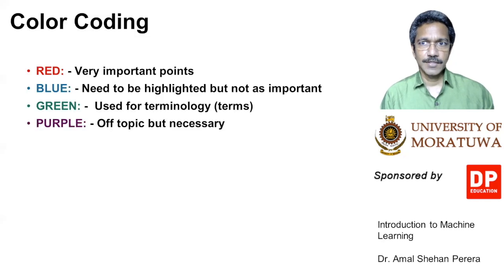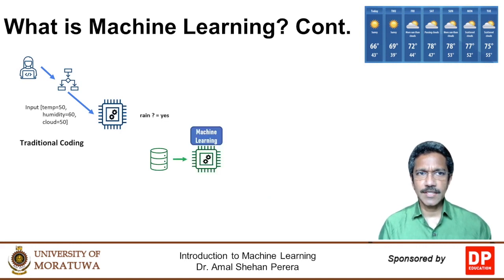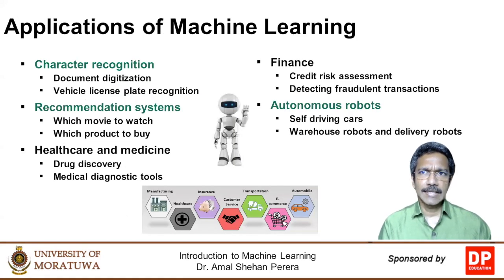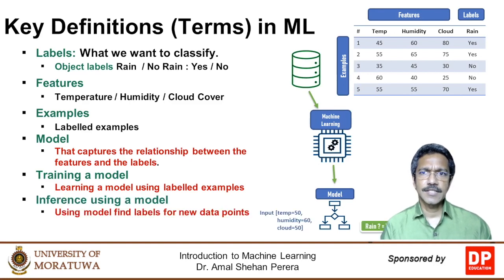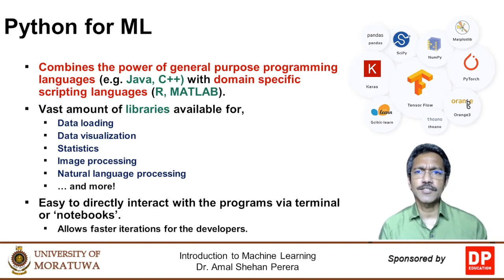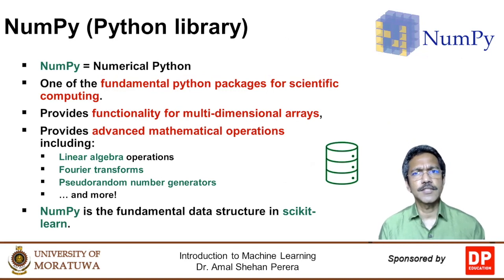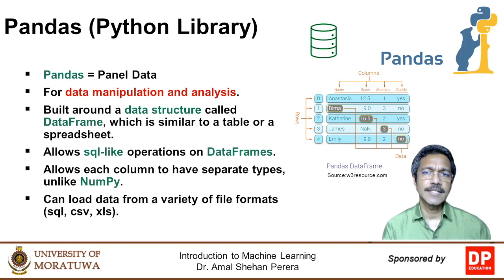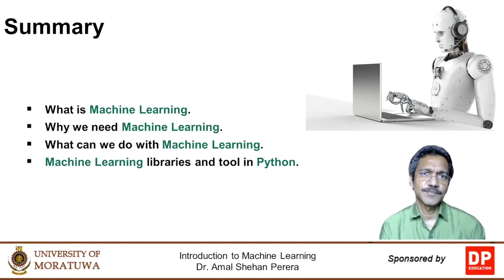Introduction to Machine Learning with Python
Introduction to Machine Learning with Python. A brief introduction to Machine Learning and some basic libraries that can be used with Python to build Machine Learning models. This session is part of a series on Python programming available at open.uom.lk